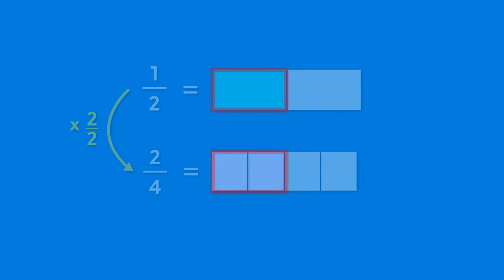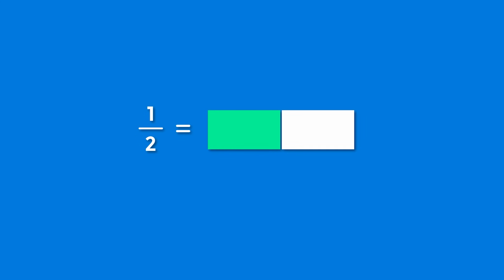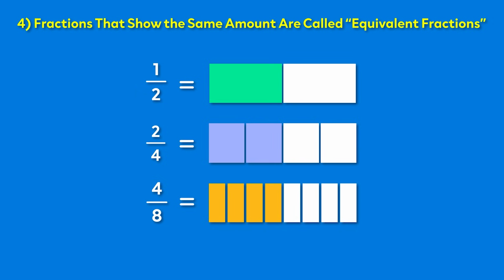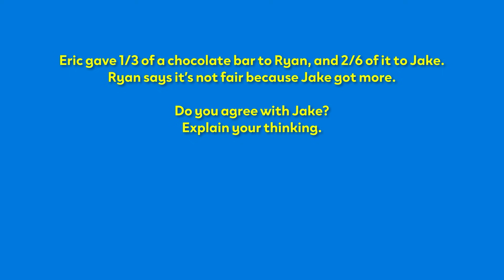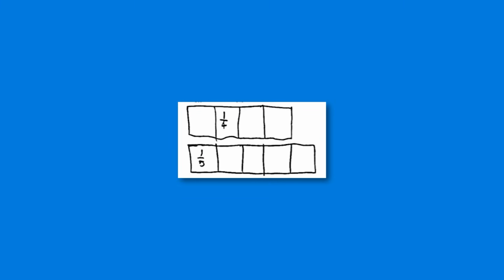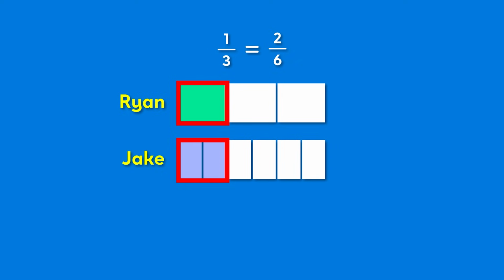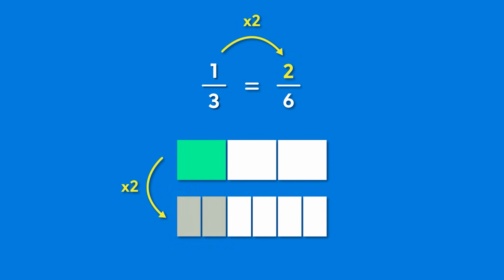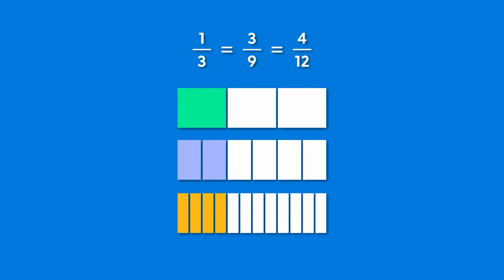How to Teach Equivalent Fractions Effectively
How to effectively teach the basics of equivalent fractions. Students are usually taught how to find equivalent fractions before they understand what equivalent fractions even represent.